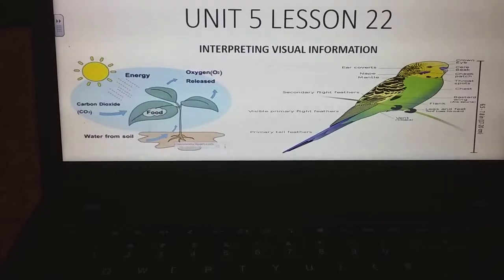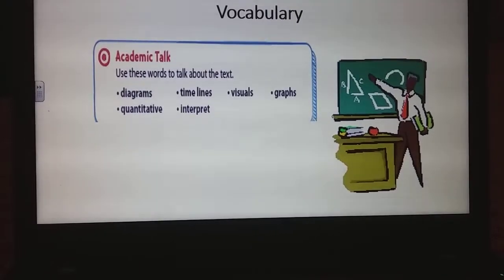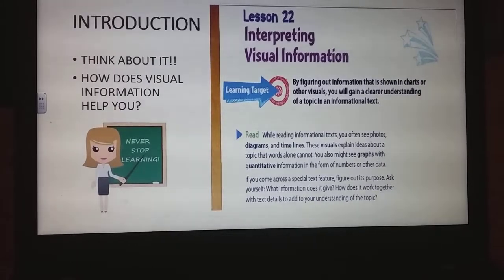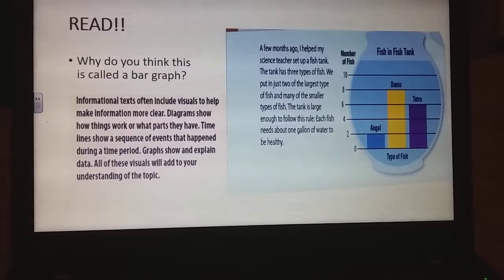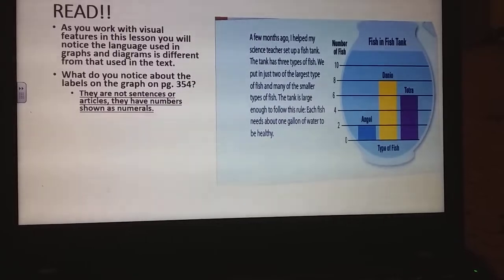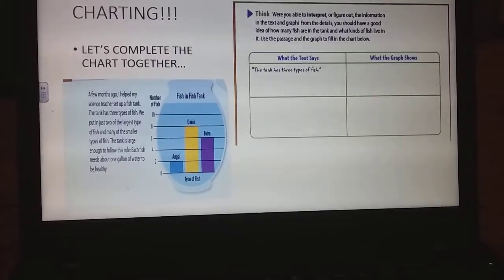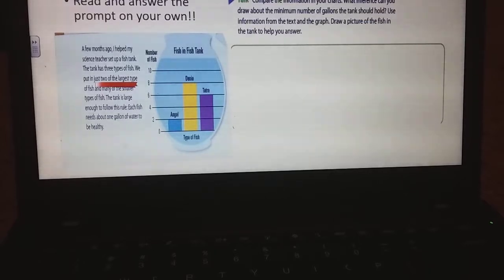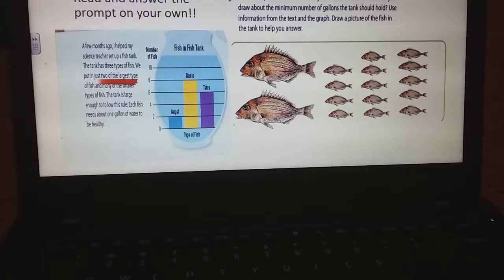INTERPRETING VISUAL INFORMATION WITH MRS. G2020